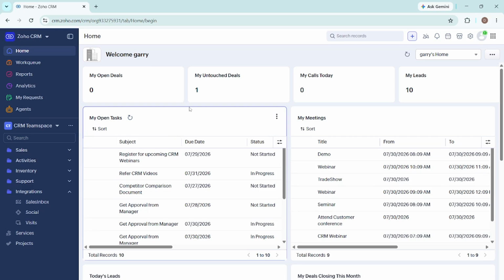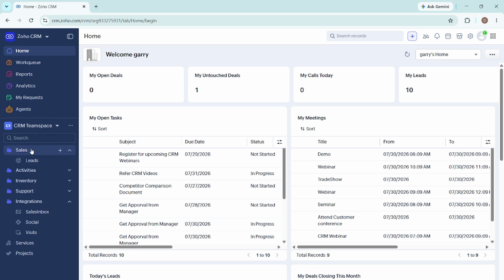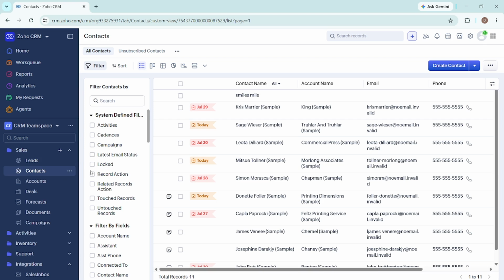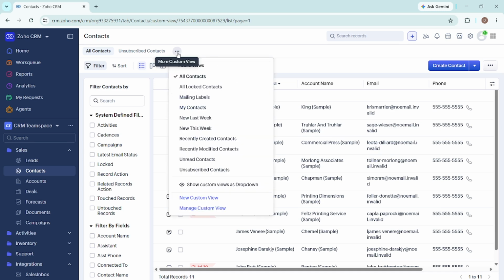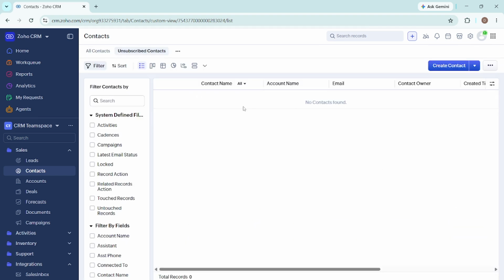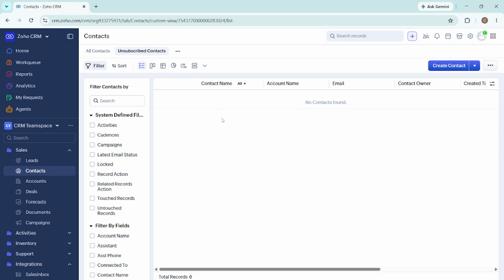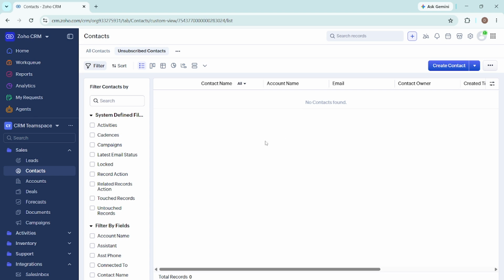How to See All Unsubscribe Emails in Zoho Crm [Updated 2026]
Learn how to see all unsubscribe emails in Zoho CRM using simple filters and views. In this Zoho CRM tutorial, we’ll show where unsubscribe messages are stored and how to review them fast. You’ll also find tips for locating unsubscribe email logs and exports in Zoho CRM.